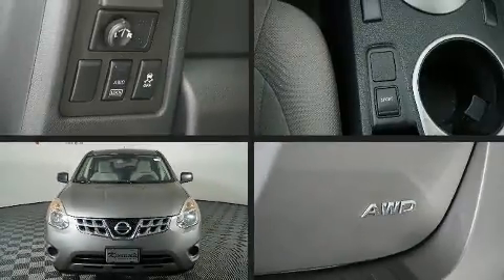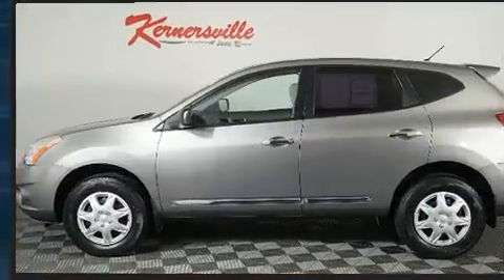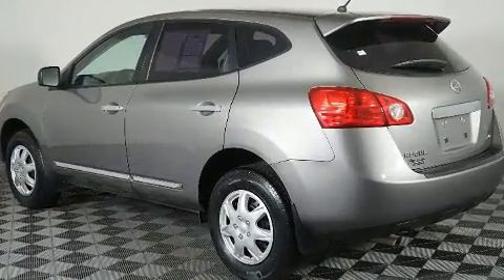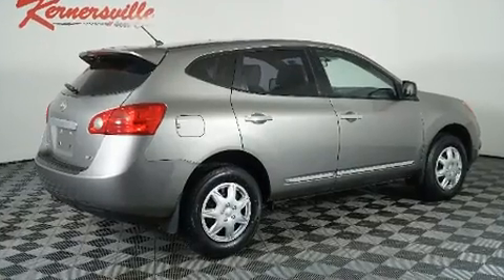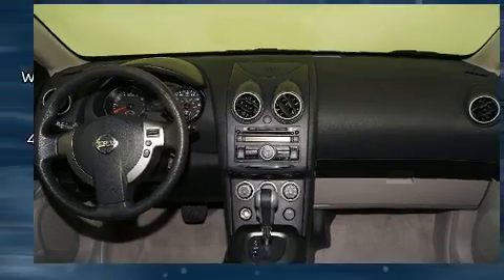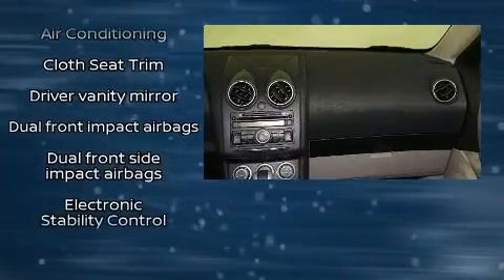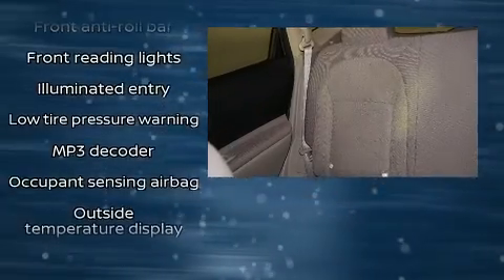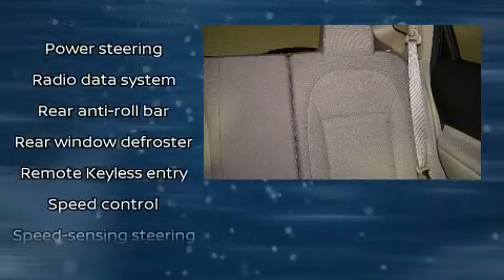2013 Nissan Rogue S at Kernersville Chrysler Dodge Jeep Ram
Features: This 2013 NISSAN ROGUE S AWD IS EQUIPPED WITH A 2.5L I4 DOHC 16V engine, automatic transmission, cloth seats,  power windows, air conditioning, dual air bags, power door locks, auxiliary input, cruise control, and keyless entry!

VIN: JN8AS5MV4DW118089